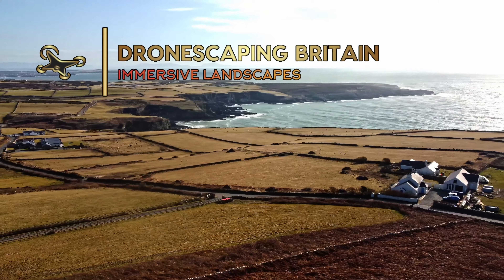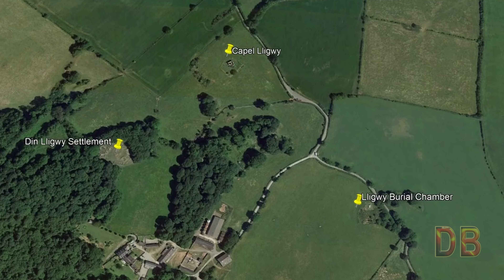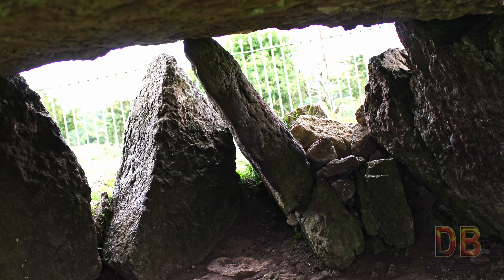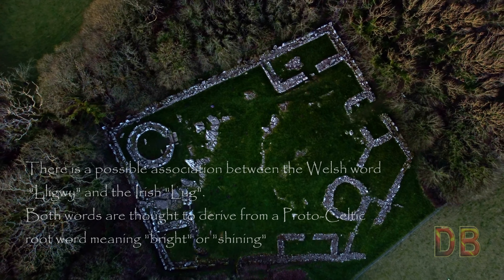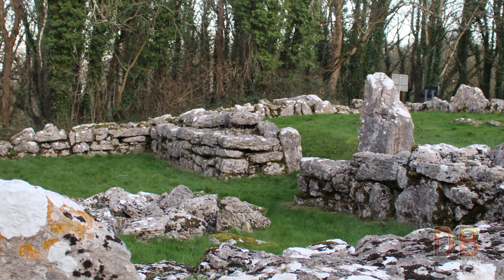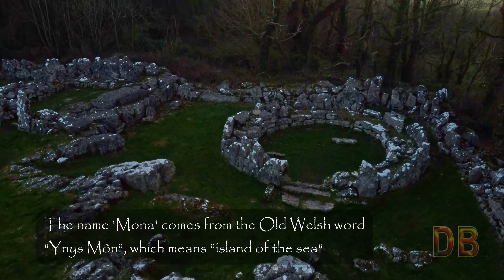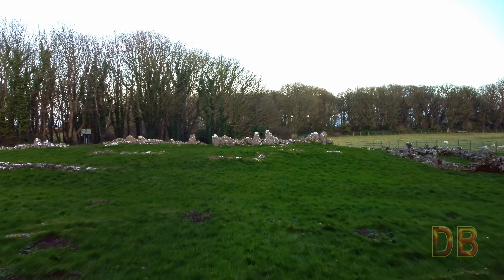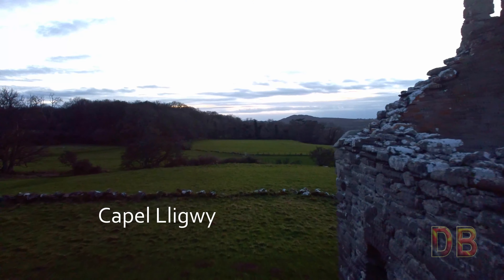Din Lligwy Burial Chamber & Settlement - Anglesey Road Trip Episode Four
Anglesey Road Trip Episode Four (4/5)

On this episode we visit the Din Lligwy Burial Chamber and the Din Lligwy Romano British settlement.

One fascinating point I found in the research making this video is that
There is a possible association between the Welsh word "Lligwy" and the Irish "Lug". Both words are thought to derive from a Proto-Celtic root word meaning "bright" or "shining"

So I guess "Din Lligwy" must mean "Lug" or "Lligwys" fortified settlement or stronghold

If you would like to help me out with a donation please head over and make your PayPal payment to